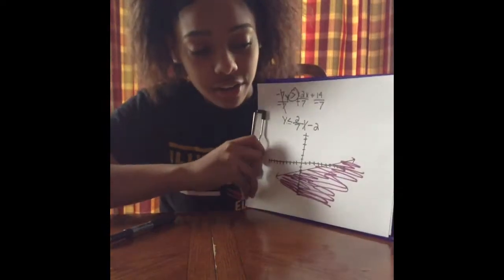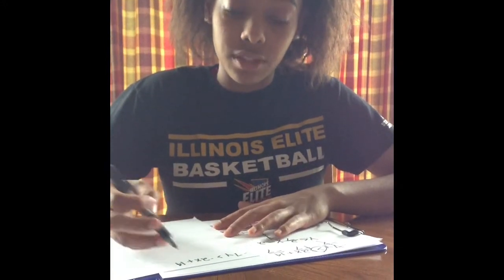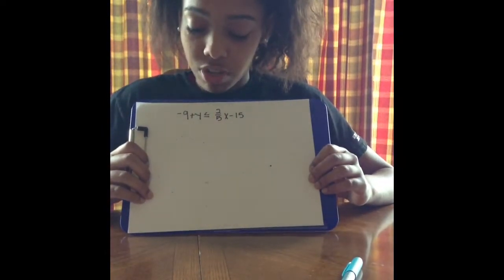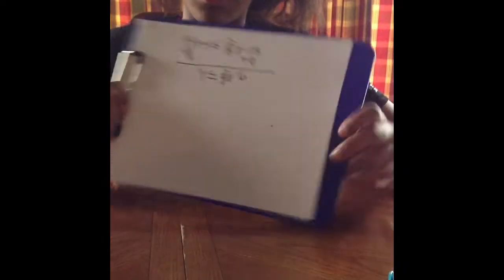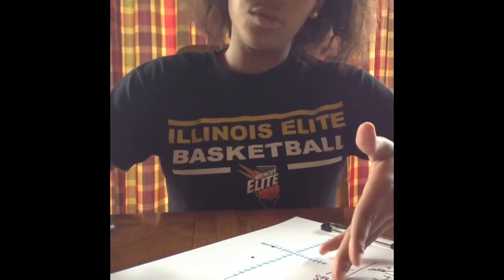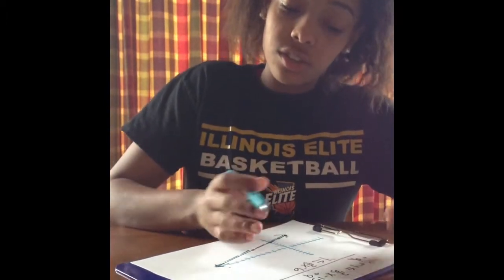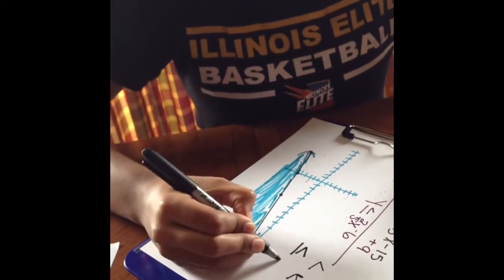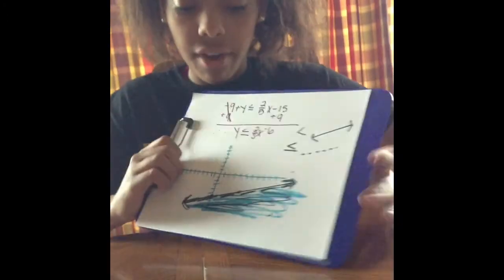Graphing Inequalities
description